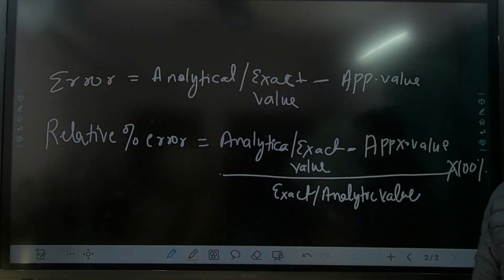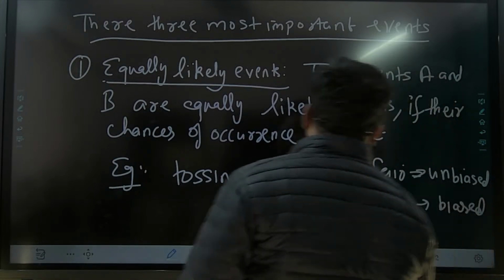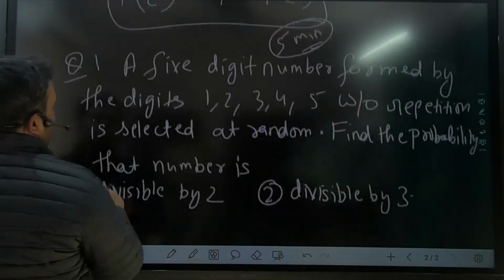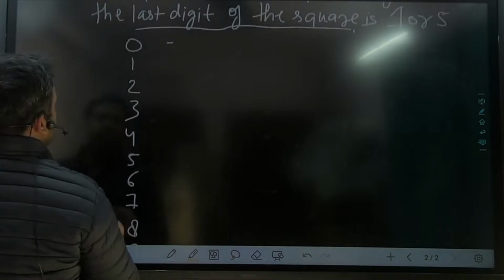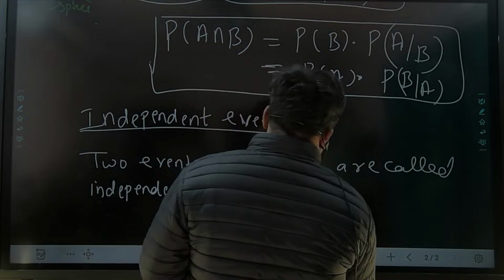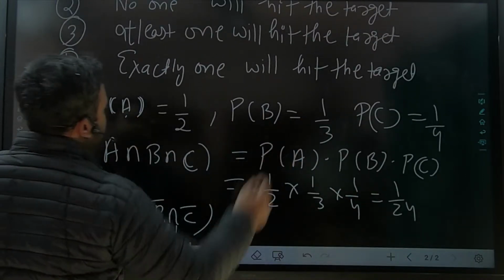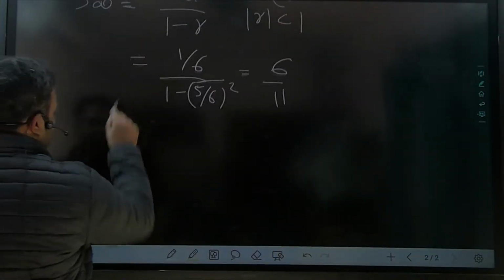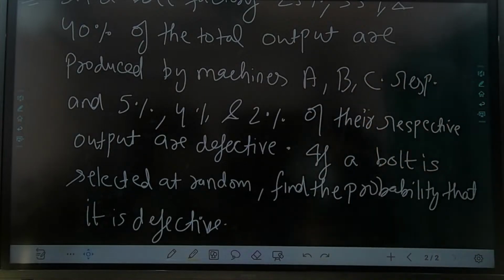Lecture No. 32 GATE Engg Mathematics at 4.00 PM